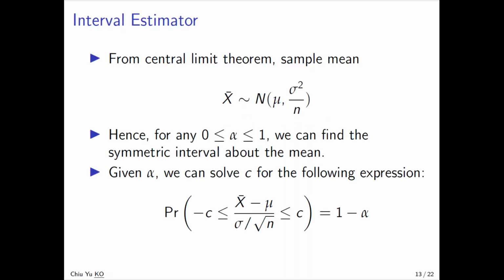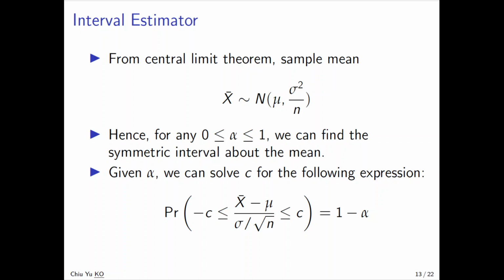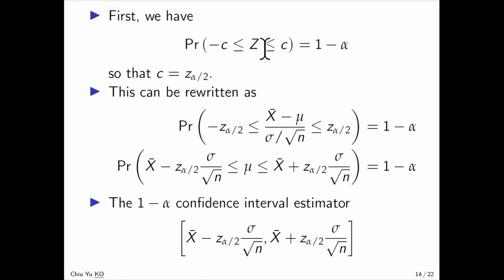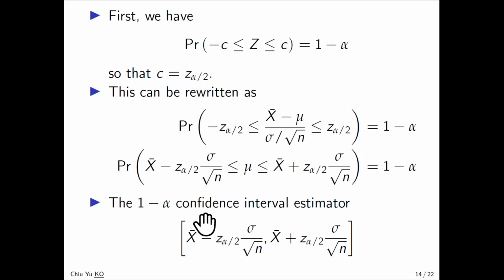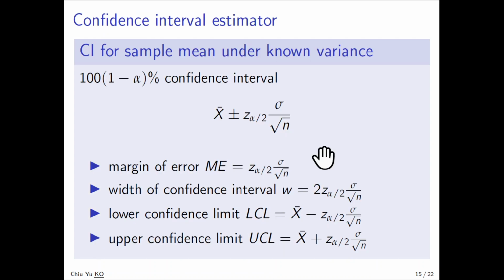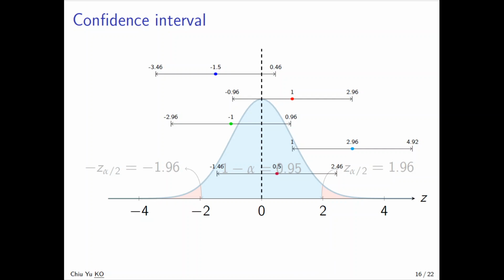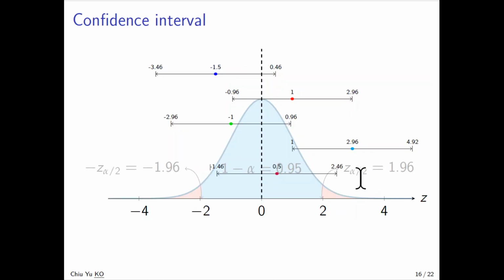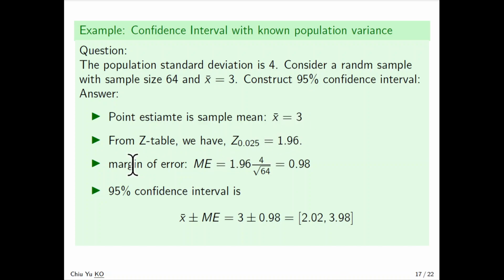Estimation -- interval estimator